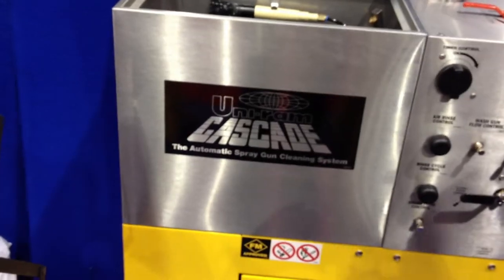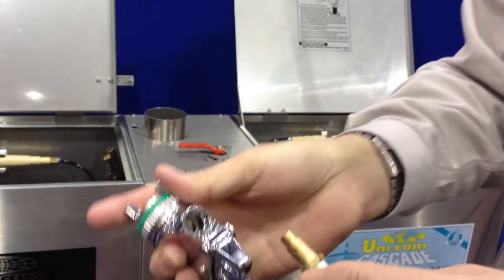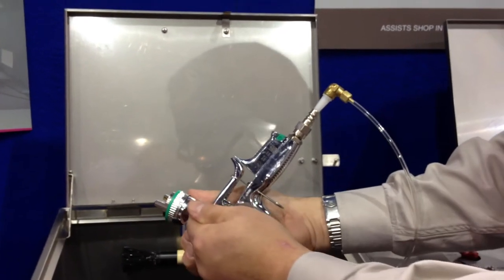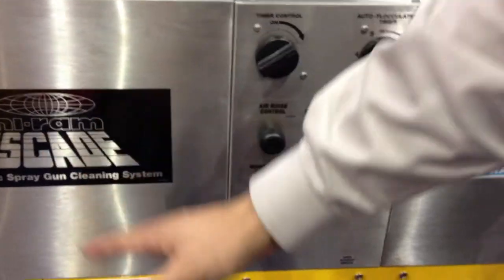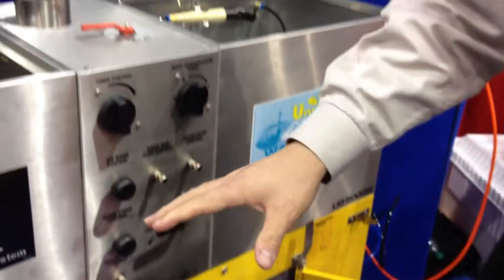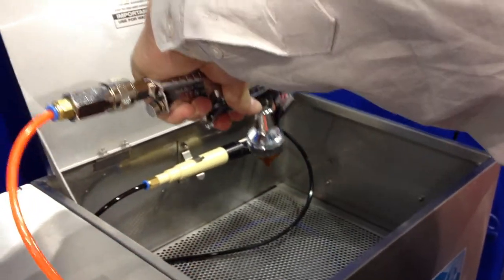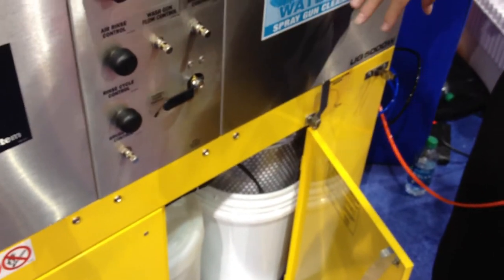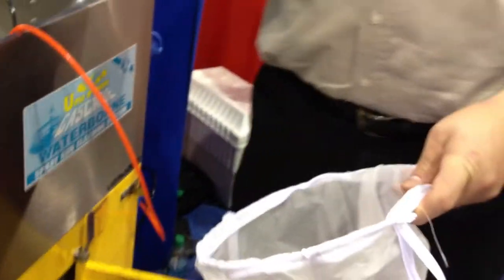Uni-Ram UG5000 Side by Side Gun Cleaner